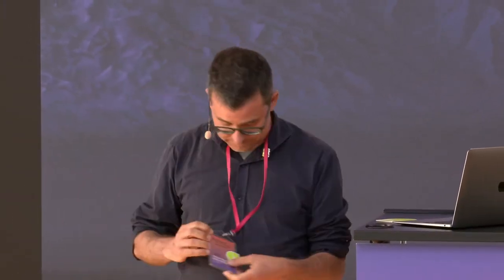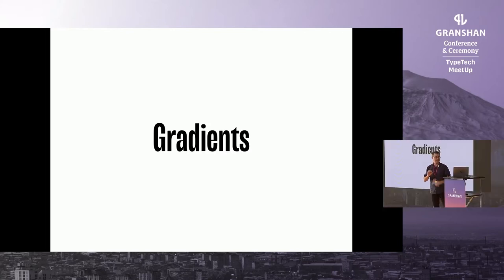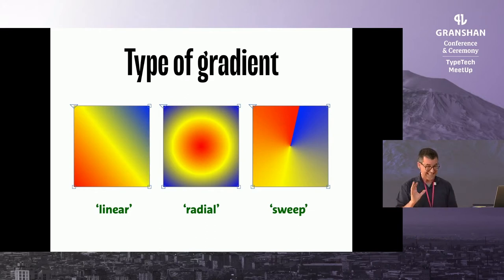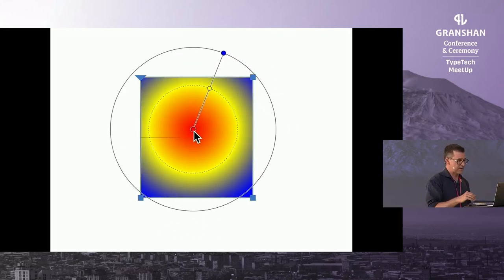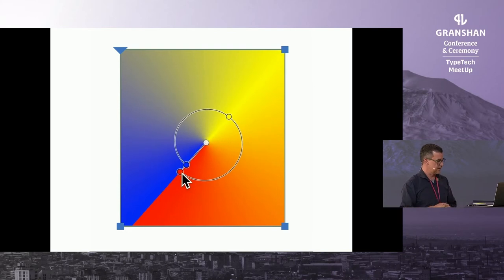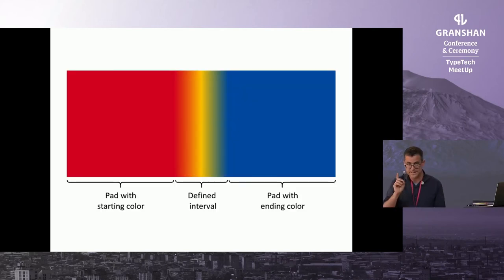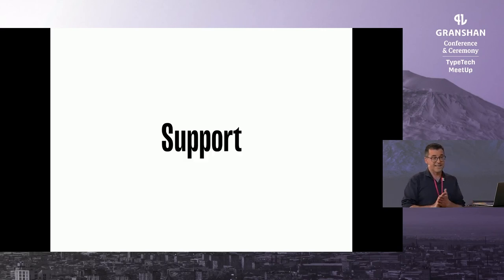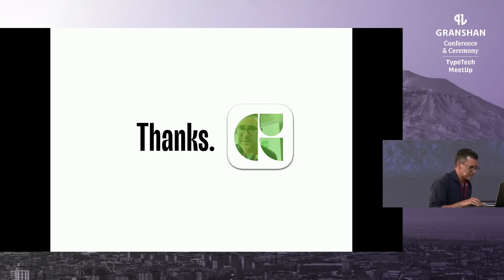Exciting new variable colour fonts - Rainer Erich Scheichelbauer